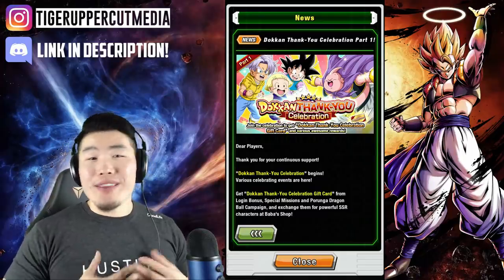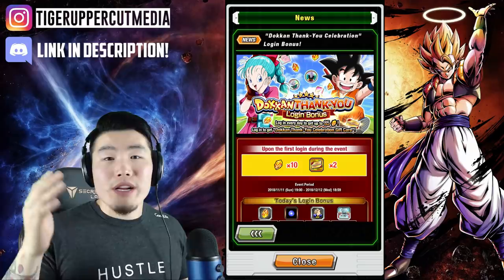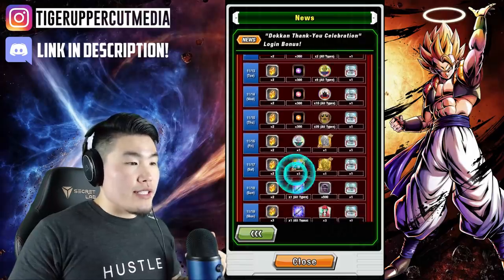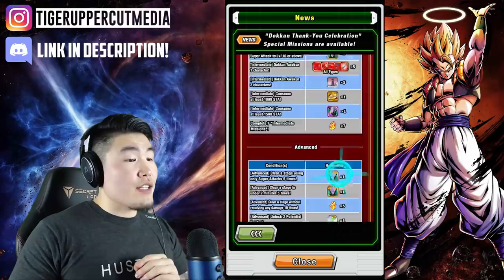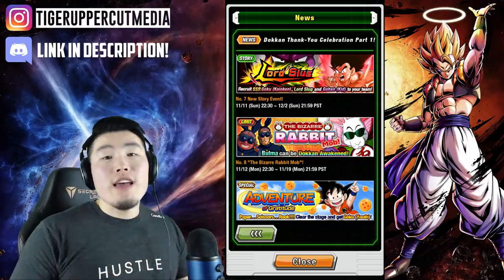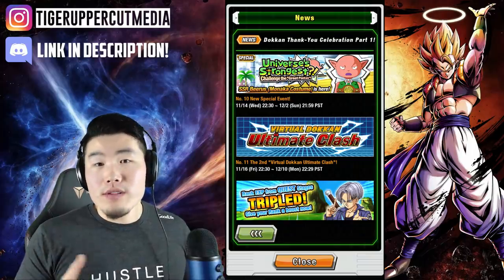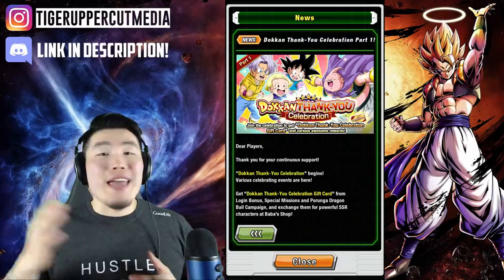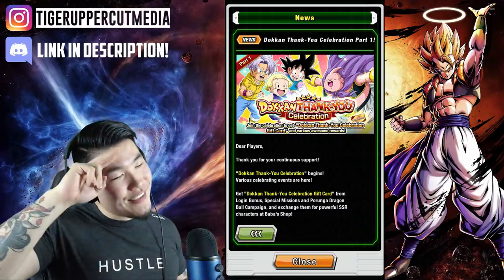"Thank You" Celebration Part 1: How many F2P Dragon Stones?! DBZ Dokkan Battle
Let's do a count of all the FREE dragon stones we can expect to receive during this celebration!